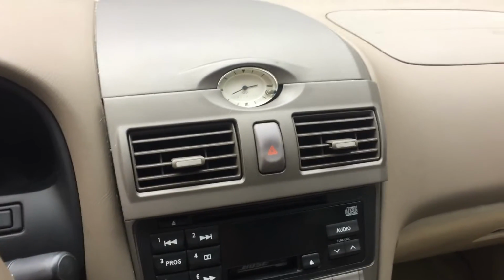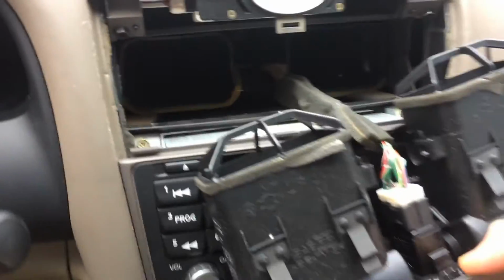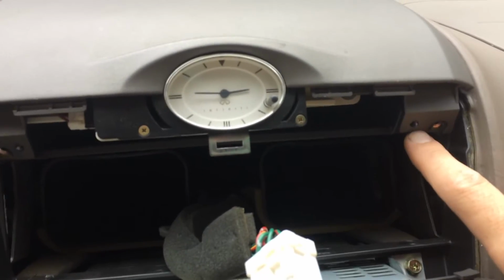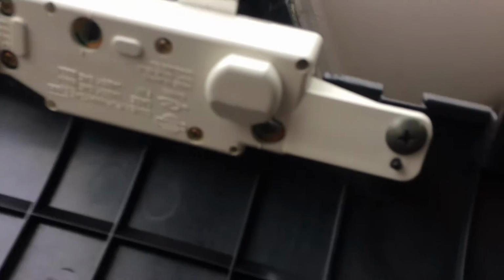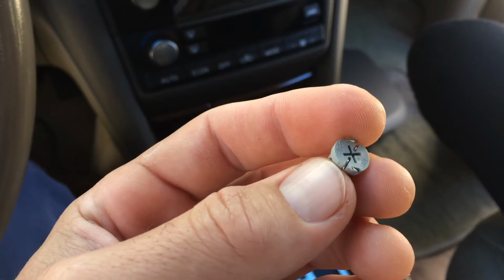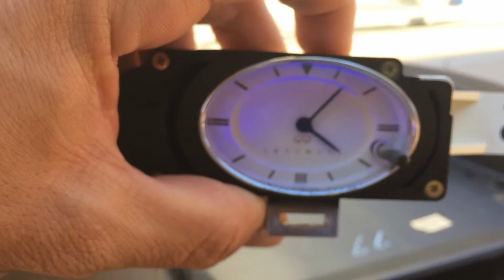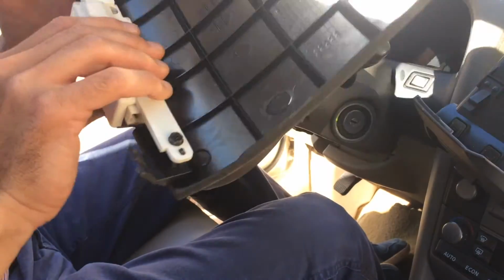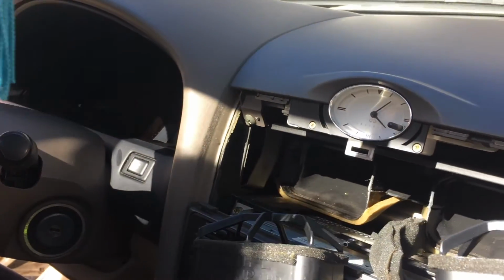2001 Infiniti i30 Clock Light Replacement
Step by step instructions on how to change the lights in the analog clock on a 2001 Infiniti i30.  I replaced them with Partsam 3mm 12v Blue LEDs I got from Amazon.  Worked like a charm!  The bulbs are T4 or T4.2 size 12v.